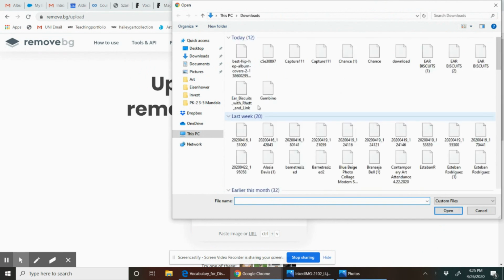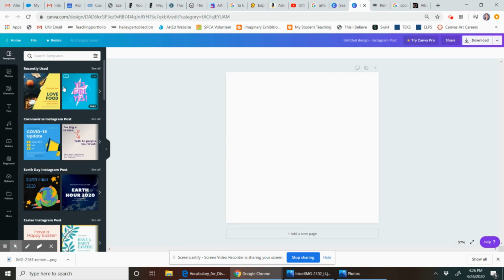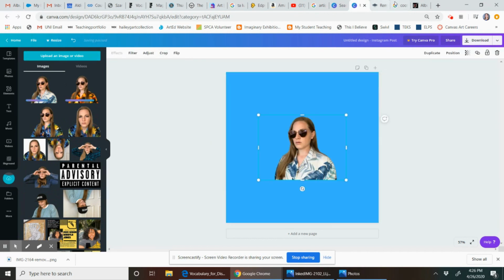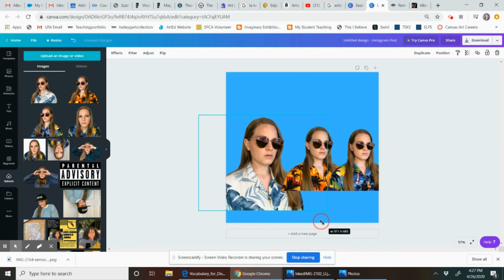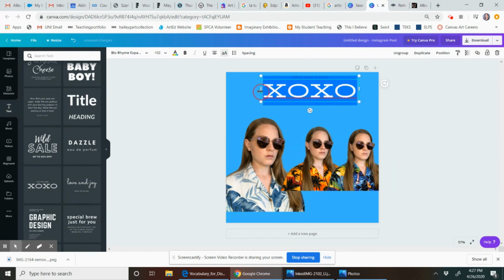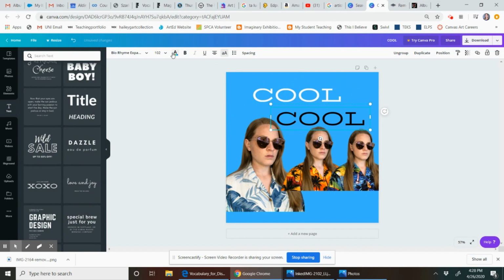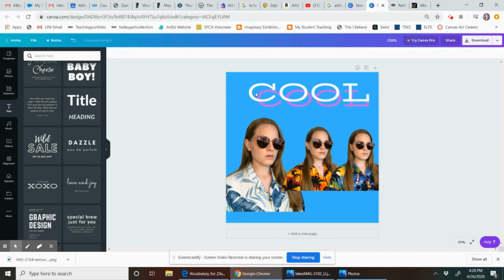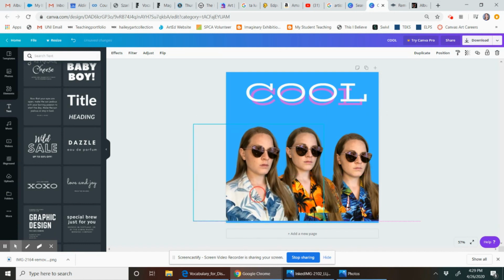Week #6 Album Cover Recreation!!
Step 1: Find the album/single/podcast cover are you want to recreate
Step 2: Construct your studio space with a flat background (like a wall) and get your outfits ready for your photo shoot!
Step 3: Notice the faces/emotions of the subject and take your photos!
Step 4: Download/email the photos to yourself (if working on a computer)
Step 5: Upload photos into to remove the background of your photo
Step 6: Create your recreated cover and original cover in Canva

Send your recreated and original artworks to me via email or on Twitter with Aldinart